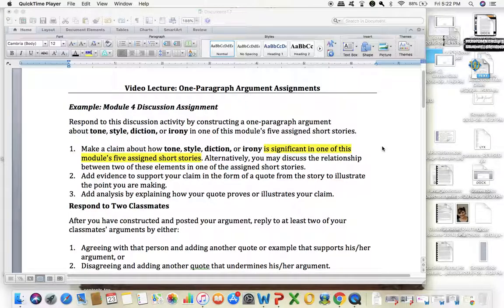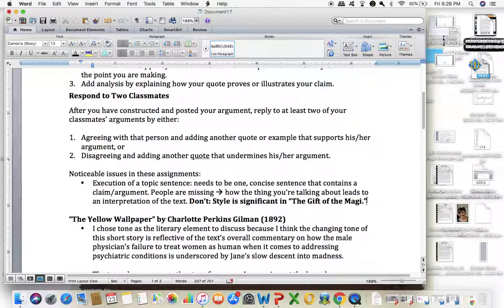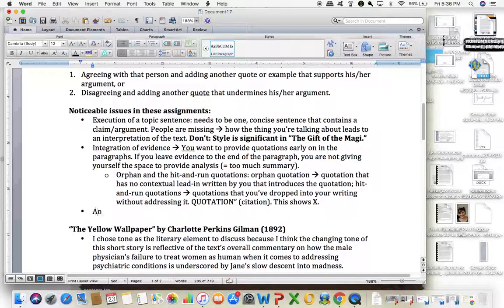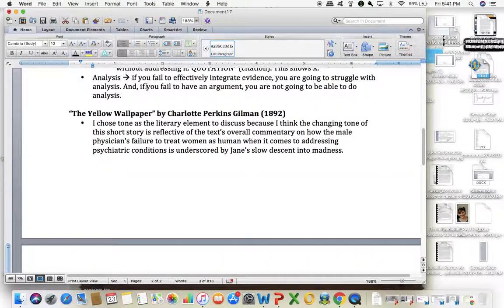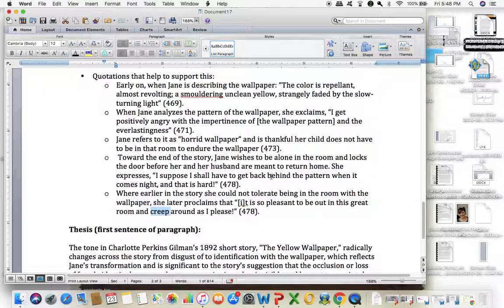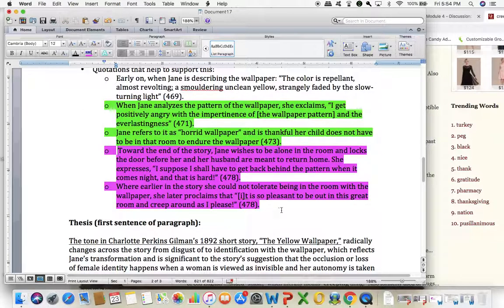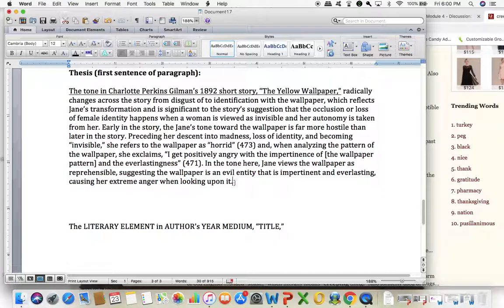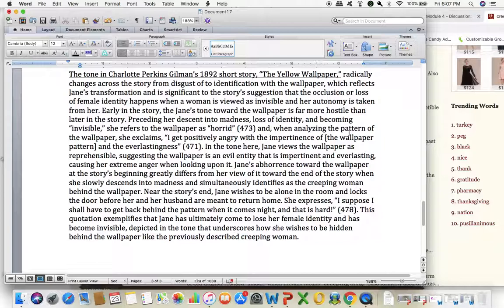HUMN 142 Approaching Discussion Assignments